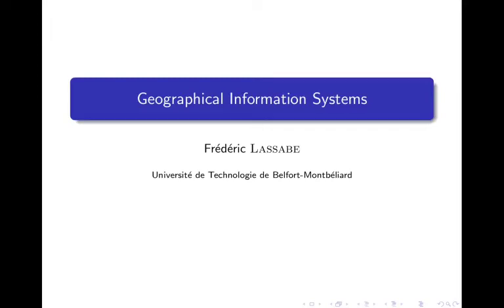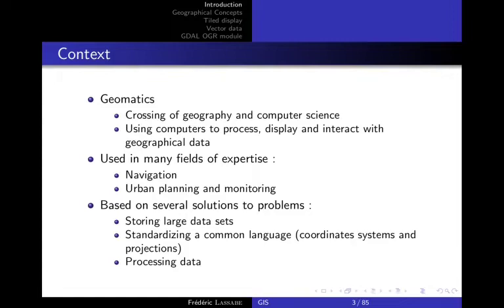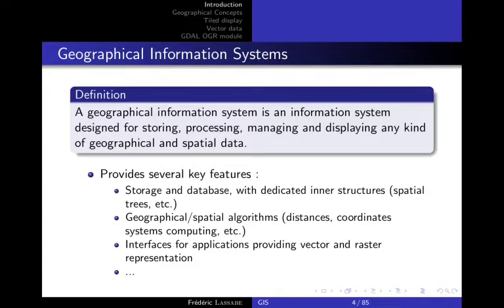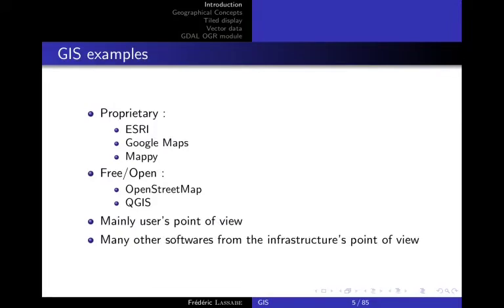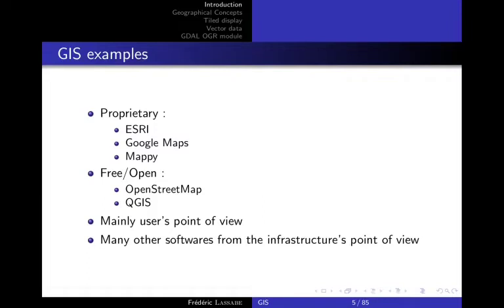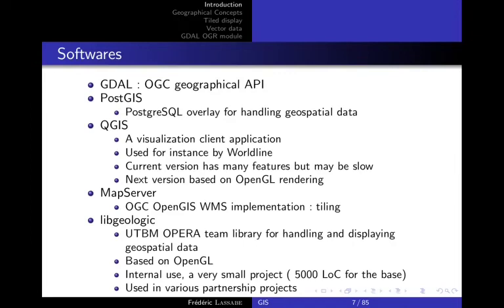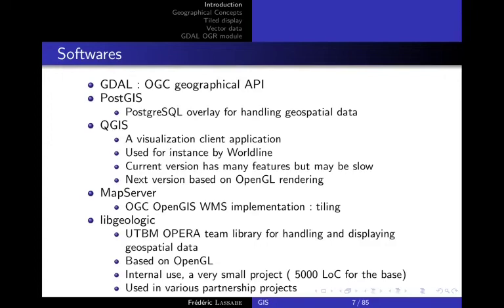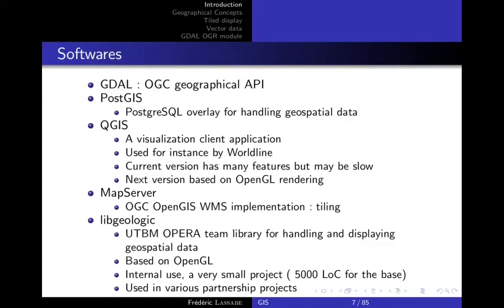01 GIS Introduction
In this video, I introduce the basics of Geographical Information Systems, by their features and some examples of GIS softwares and services.